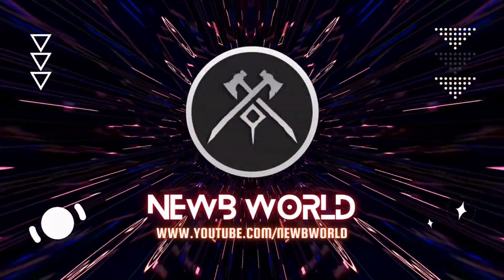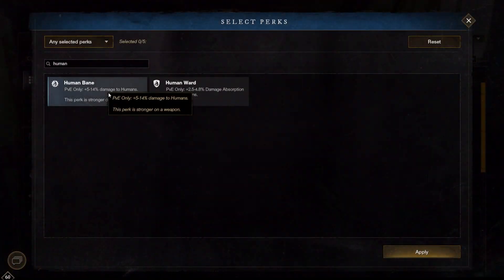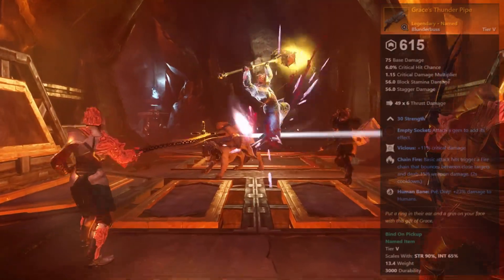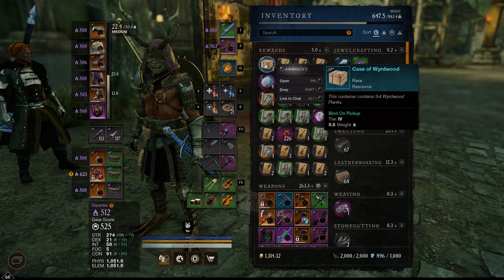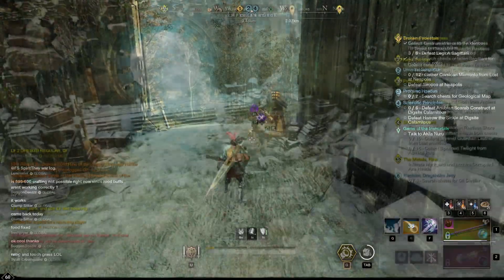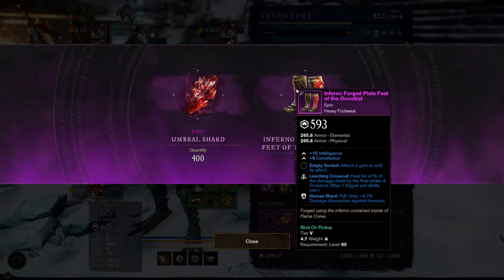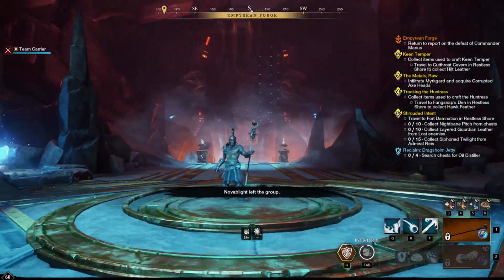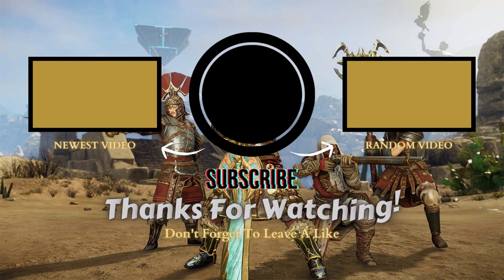How To Get FREE Human Bane & Ward Gear (New World)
In this video I will go over all the current ways to get free Human Ward and Bane Gear.
That way you can get through the Empyrean Forge more easily and get your Fire Storm Heartrune.
These are all the current ways to get free human ward/bane gear at the start of season 1, Fellowship and Fire.